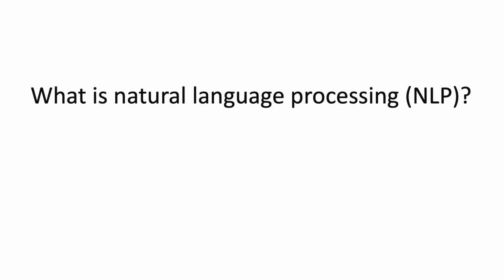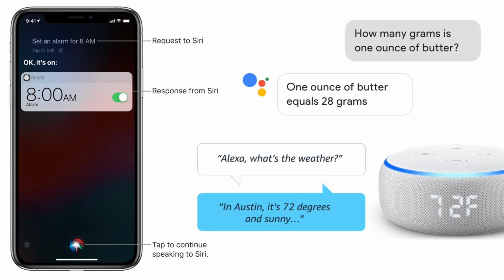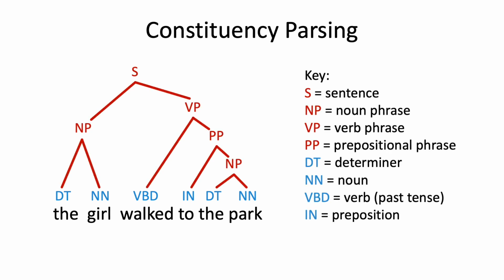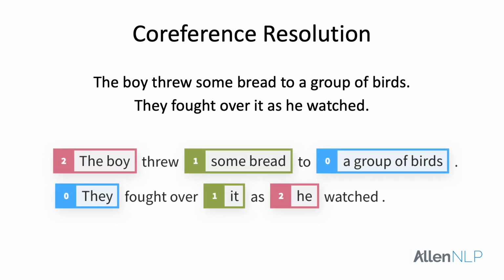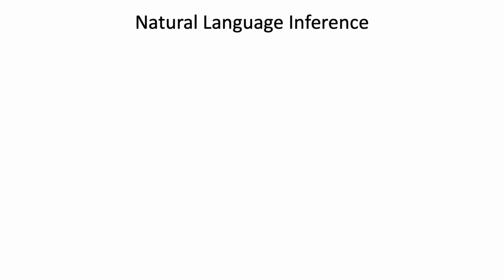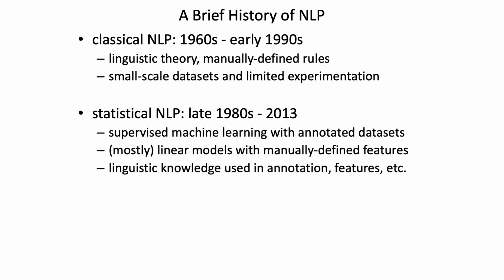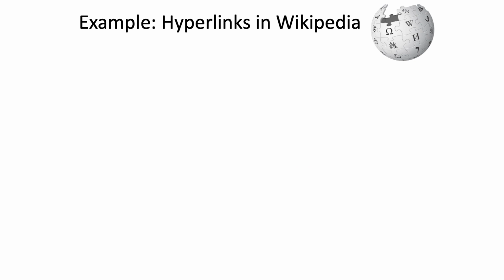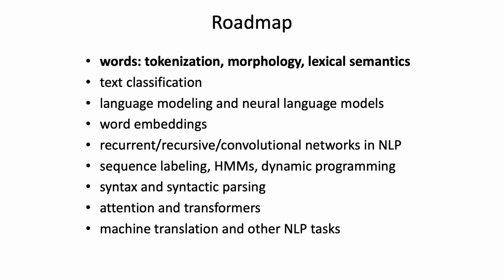01 | What is natural language processing? | TTIC 31190 (NLP) - Fall 2020